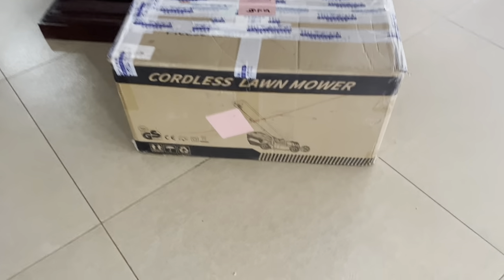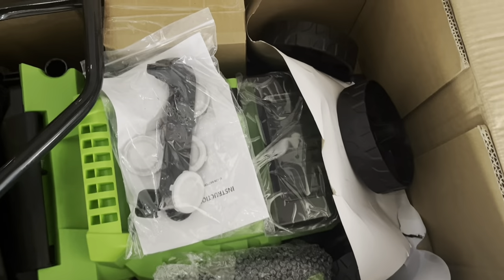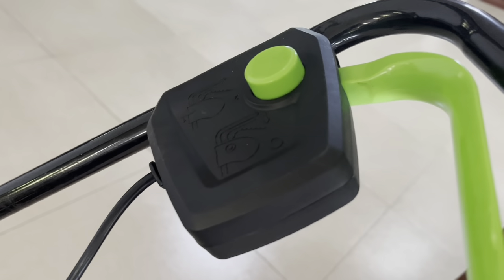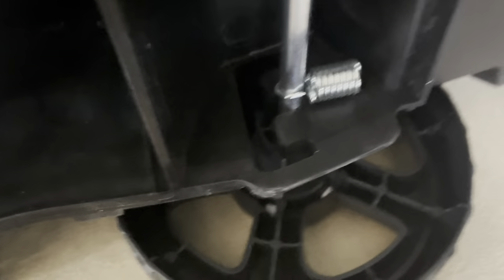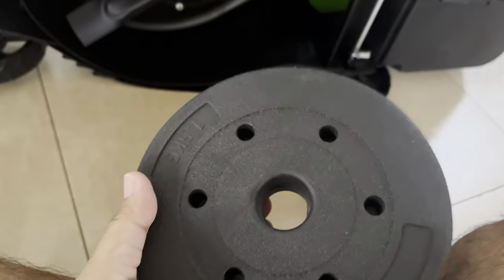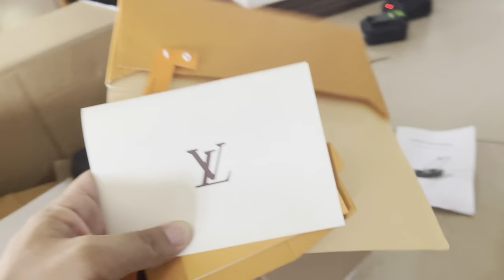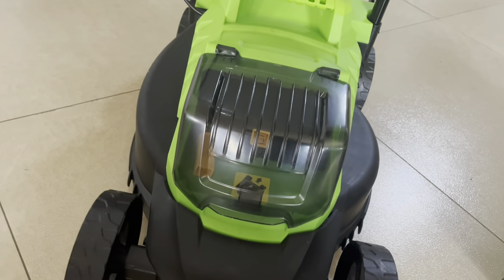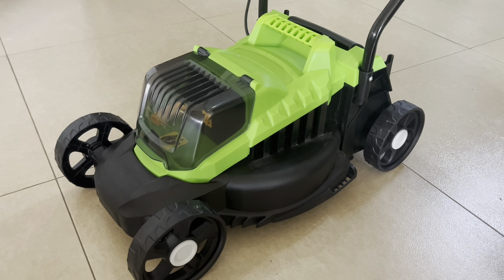Electric lawnmower unboxing in the Philippines with bebotsonly